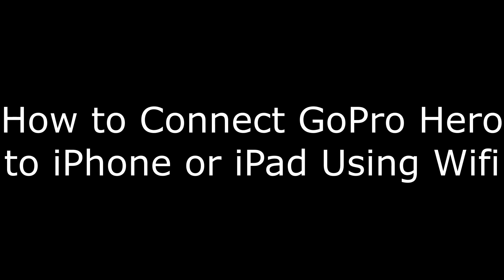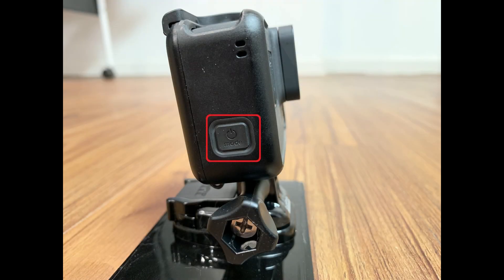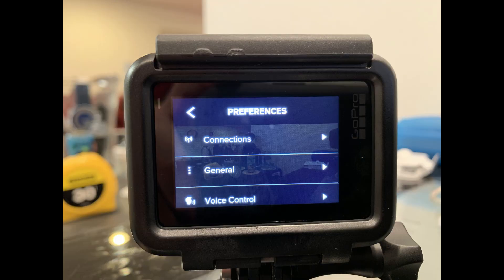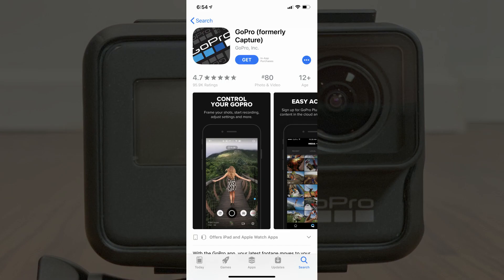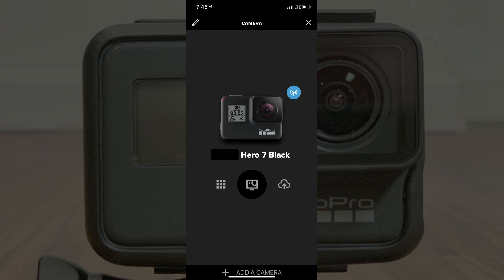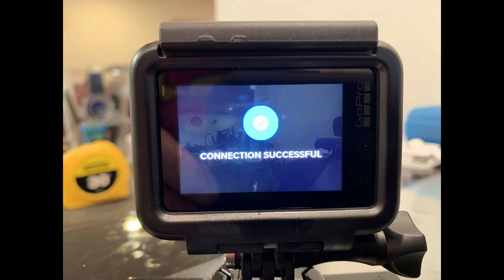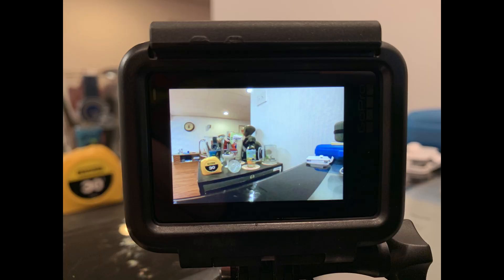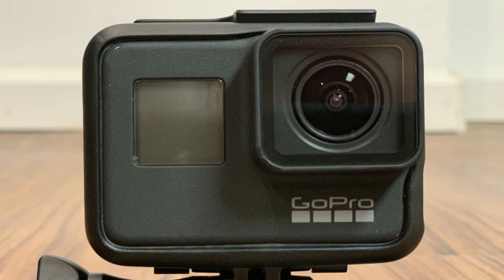How to Connect GoPro Hero to iPhone or iPad Using Wifi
This video shows you how to connect your GoPro Hero camera to iPhone or iPad using Wifi.

Video Transcript:
Connecting your GoPro Hero camera to your iPhone or iPad using Wifi is necessary if you want to control your camera, see files on your GoPro Hero, or update your device from your iPhone. This also makes it possible to stream to Facebook, Twitch, YouTube, Vimeo, and other video streaming platforms. The process to link your GoPro Hero with your iPhone or iPad via Wifi can be initiated from your action camera, and only takes a few minutes.

And now, let's walk through the process to connect your GoPro Hero camera to your iPhone or iPad using Wifi.

Step 1. Press the "Mode" button along the right side of your GoPro Hero camera to turn on your device.

Step 2. Swipe down from the top of the touchscreen interface on the back of your GoPro Hero. The Preferences screen appears.

Step 3. Tap the "Preferences" button in the GoPro Hero interface.

Step 4. Tap "Connections" in the list of options. The Connections screen appears.

Step 5. Tap "Connect Device." The Connect Device screen appears.

Step 6. Select "GoPro App." The GoPro App screen appears on your device, informing you that you need to install the GoPro app on your smart device to finish connecting your GoPro Hero to your Wifi network.

Step 7. Install the GoPro app on your smart device if it isn't installed already.

Step 8. Launch the GoPro app on your smart device. Your GoPro Home screen appears.

Step 9. Tap the "Camera" icon in the upper left corner of the screen. The Camera icon is a silhouette that looks like the front of a GoPro. The Camera screen appears.

Step 10. Tap the name of the GoPro Hero camera in the list that you want to connect to Wifi. A Searching for Camera message appears on the screen. Eventually, a message that says "GoPro Wants to Join Wifi Network" appears on the screen.

Step 11. Tap the blue "Join" button in the message. A blue circle with a check mark in the middle of it appears on your GoPro Hero touchscreen with a Connection Successful message. That message disappears after a few seconds, and the view through your GoPro Hero camera lens is displayed. Additionally, the view through your GoPro lens will also display in the GoPro app on your smart device.